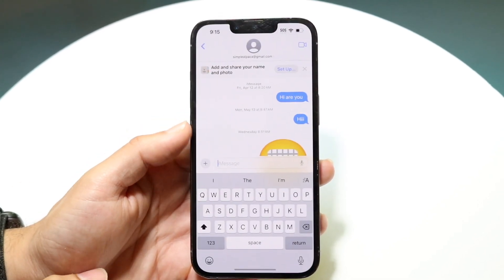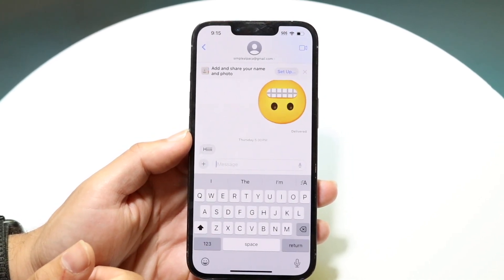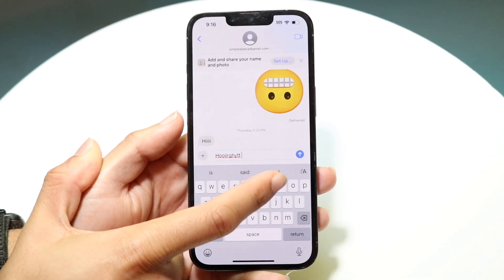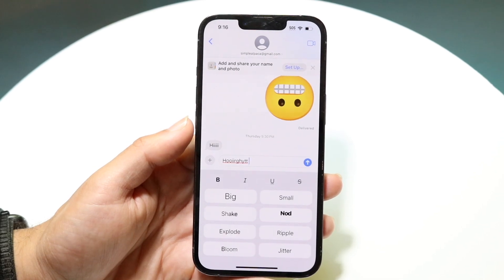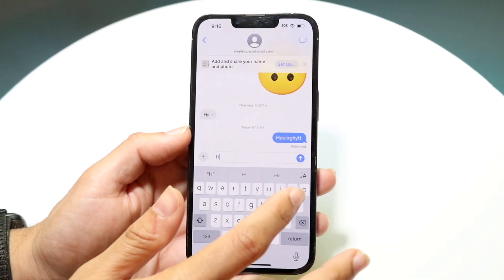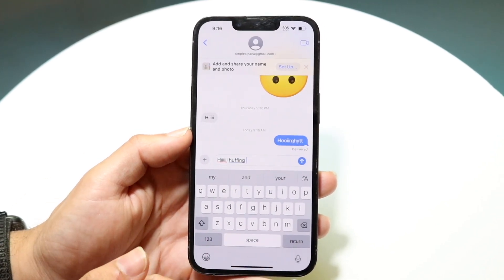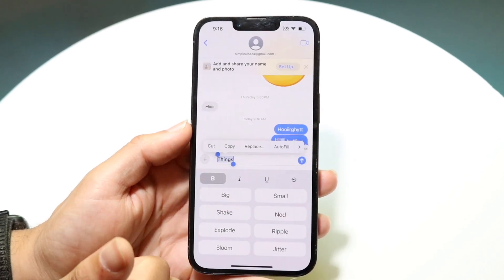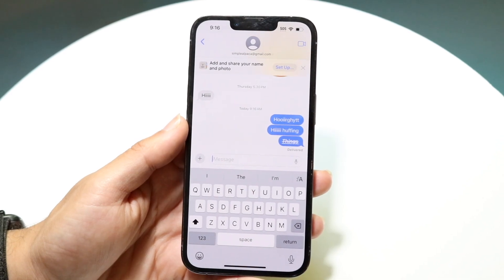How To Bold, Underline & Cross Out Text On Messages On iPhone!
Here is exactly How To Bold, Underline & Cross Out Text On Messages On iPhone!